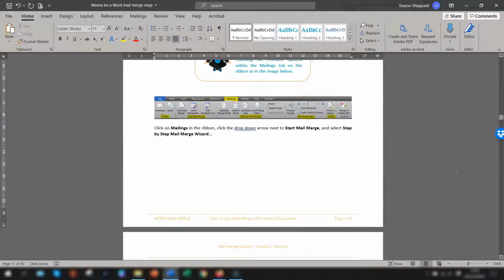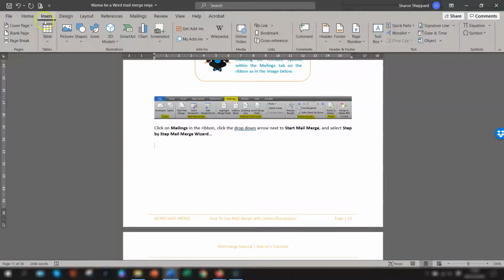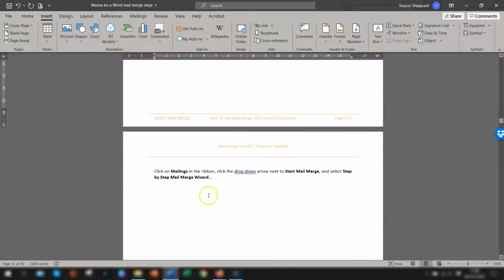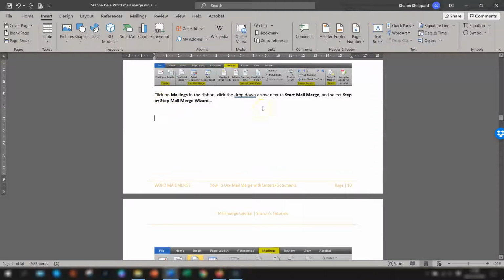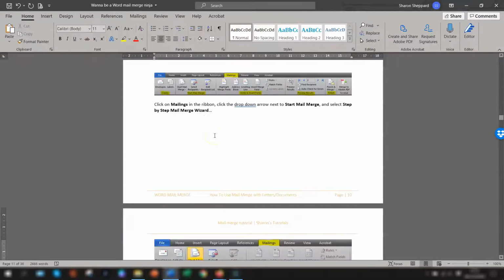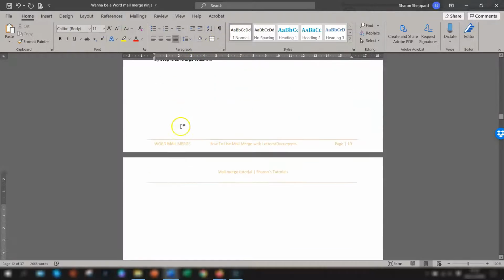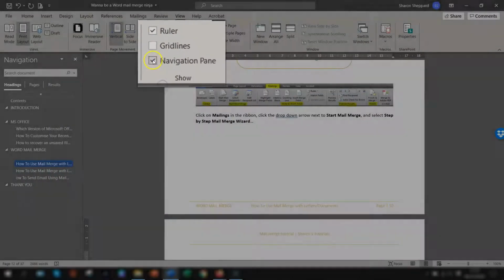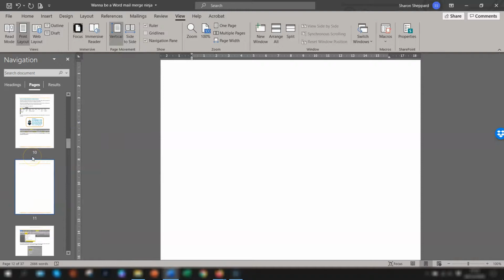How To Add A Blank Page In Word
3 quick ways of inserting blank pages into your Word document.  I also show you the handy feature of viewing thumbnails of all your pages.

Sharon x